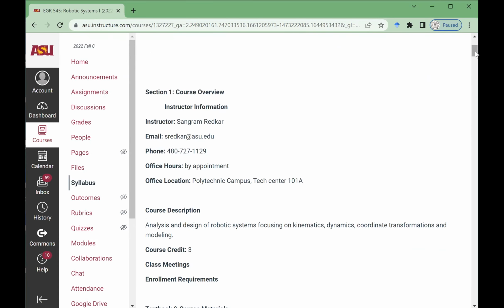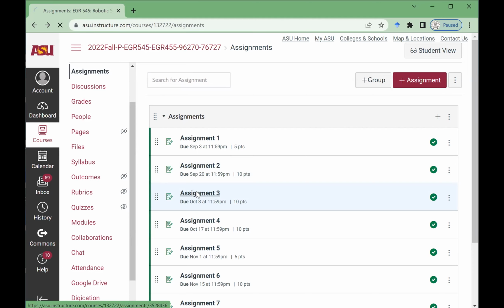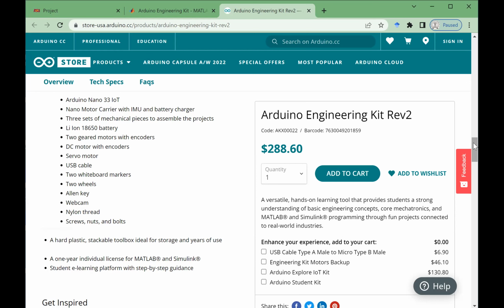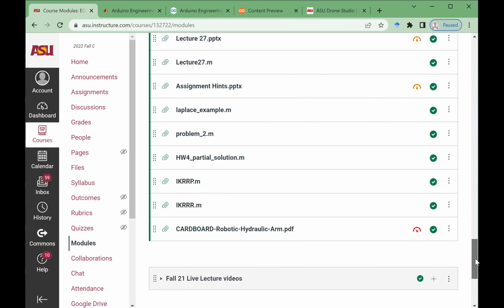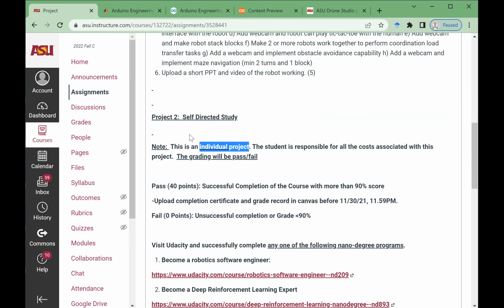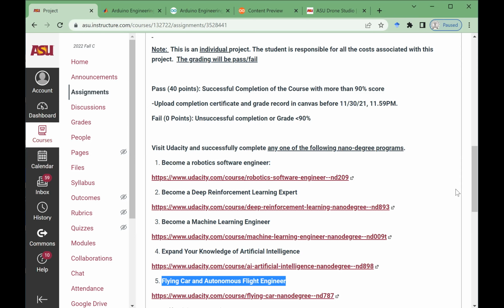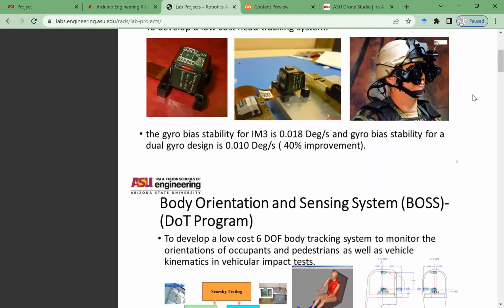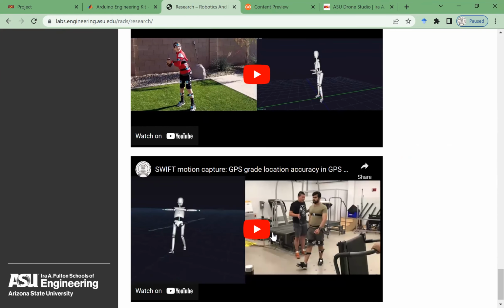Lecture 1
Intro.